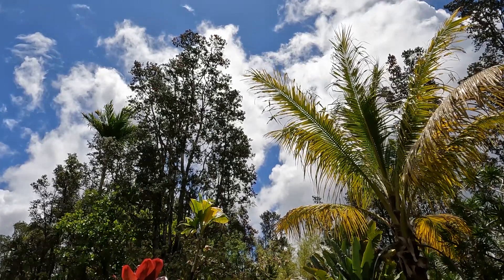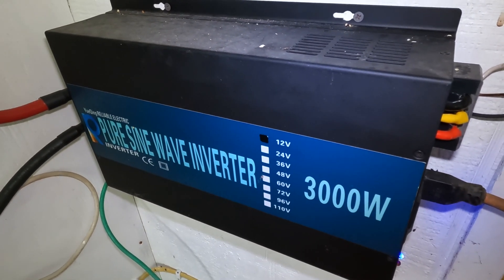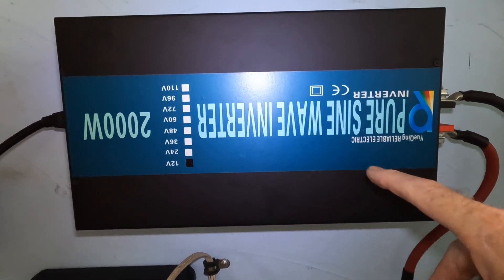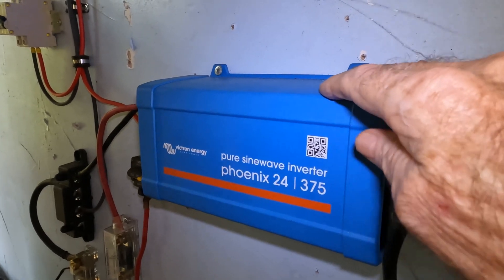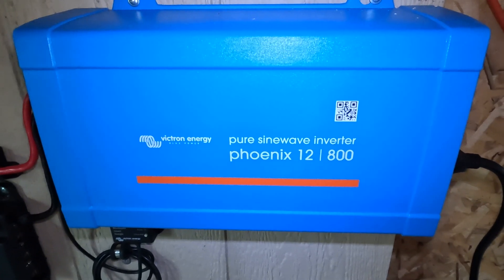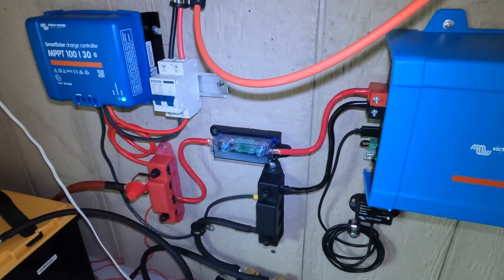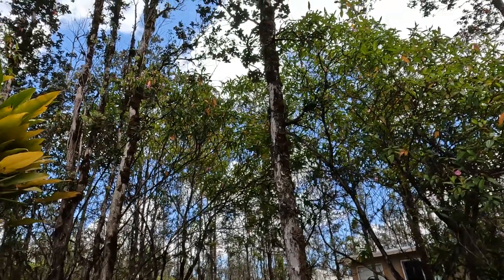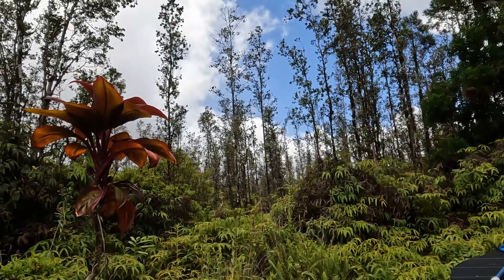Steadfast Power: Unwavering Performance of Pure Sine Wave Inverters Through Time